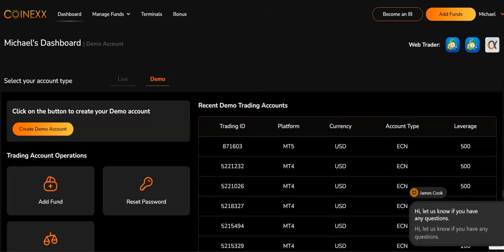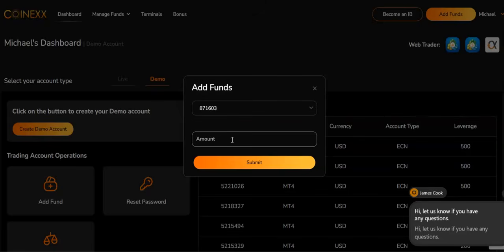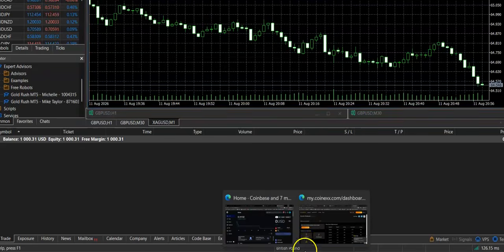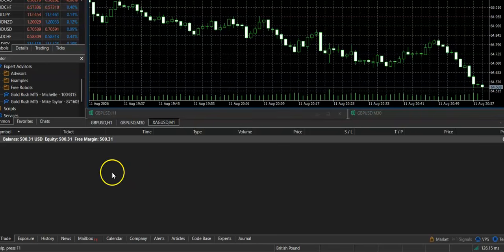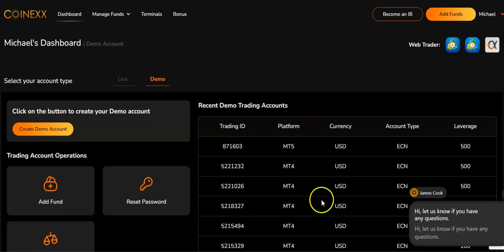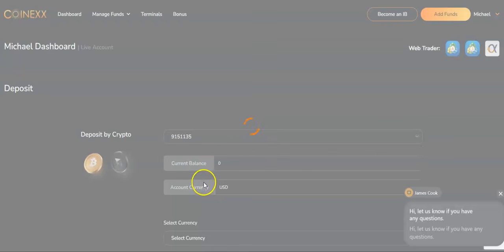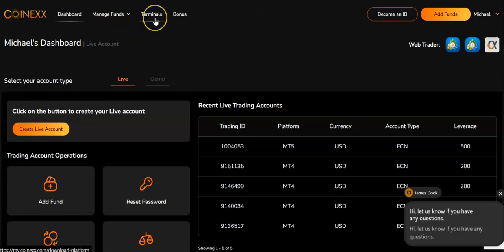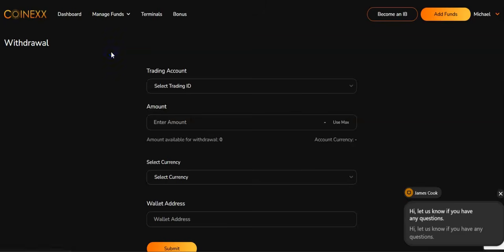CoinExx MT5 Tutorial: Add Demo & Live Funds, Deposit & Withdraw (2026)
Need help funding your CoinExx demo or live trading account?

In this step-by-step CoinExx tutorial, I’ll show you how to:

✅ Add virtual funds to a CoinExx demo account
✅ Remove or adjust funds in your demo account
✅ Add funds to a live CoinExx trading account
✅ Request a withdrawal from your live account
✅ Understand the difference between demo funds and real account funds

This beginner-friendly walkthrough is helpful for anyone setting up CoinExx for MT5, testing a trading strategy, or preparing a live account for trading.

IMPORTANT SECURITY REMINDER:

Demo funds are virtual and cannot be withdrawn. When depositing or withdrawing real cryptocurrency, always double-check the wallet address, cryptocurrency, and blockchain network before confirming the transaction. Cryptocurrency transfers may be irreversible.

COMING NEXT: COMPLETE GOLD RUSH MT5 SETUP

Complete the short information form, and a team member will contact you to answer your questions and help you determine which PTFX product may fit your needs.

This video is provided for general educational and technical purposes only and does not constitute financial or investment advice. Demo funds are virtual. Trading forex, commodities, cryptocurrency, and other leveraged products involves substantial risk, including the possible loss of deposited funds. CoinExx controls its account requirements, supported assets, fees, processing procedures, and platform features, which may change over time.